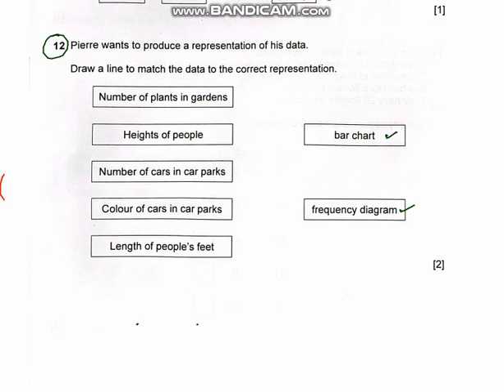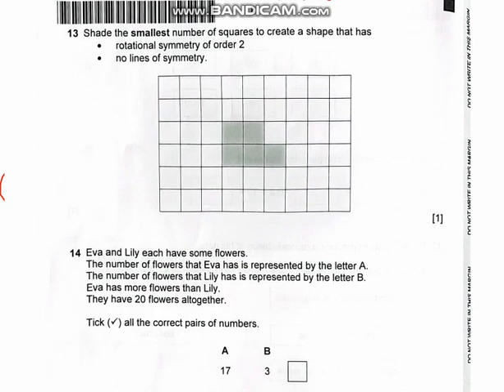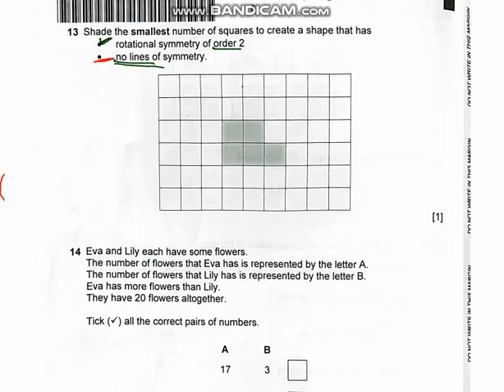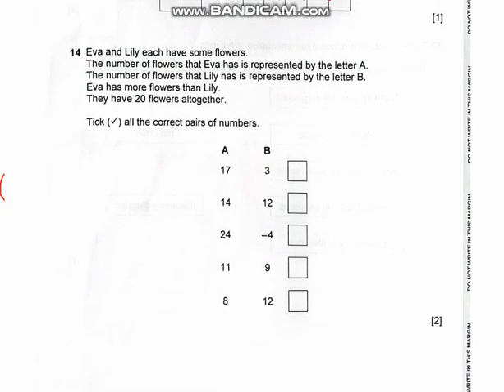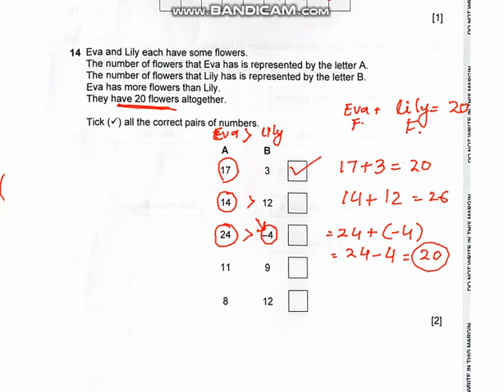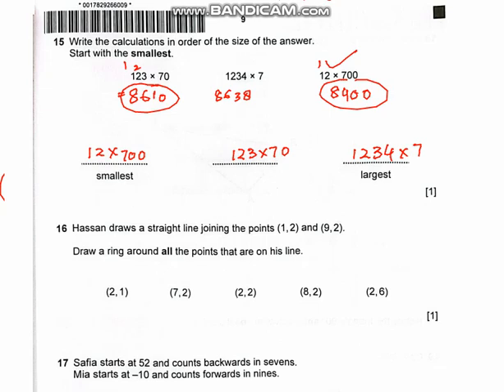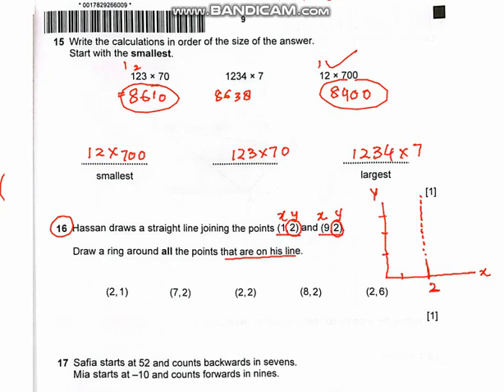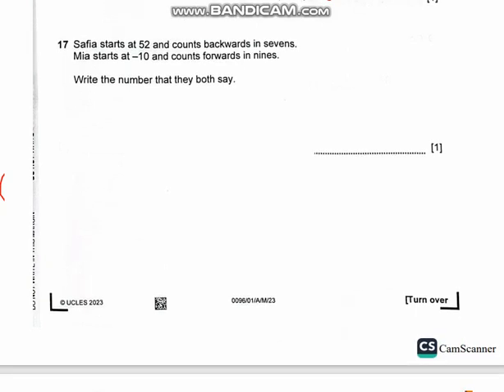CAMBRIDGE PRIMARY MATHEMATICS Y6 APRIL 2023-PAPER 1(PART 3)